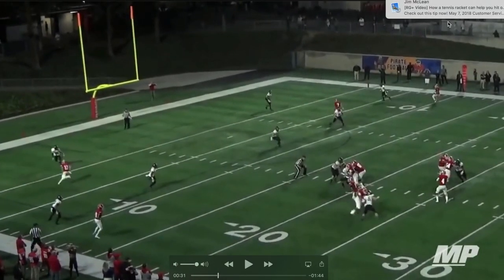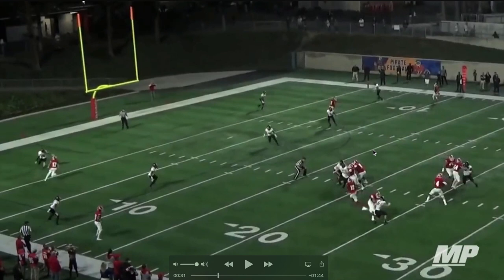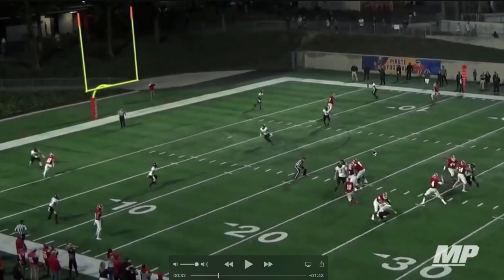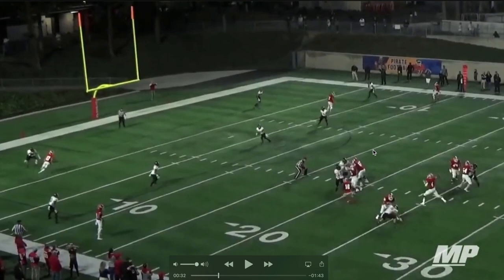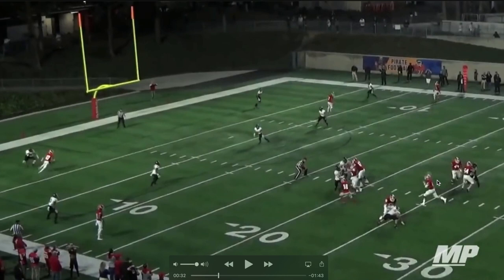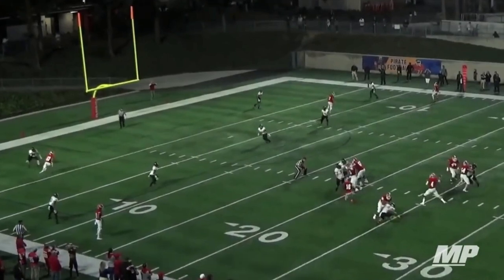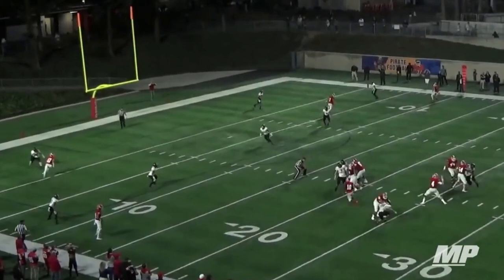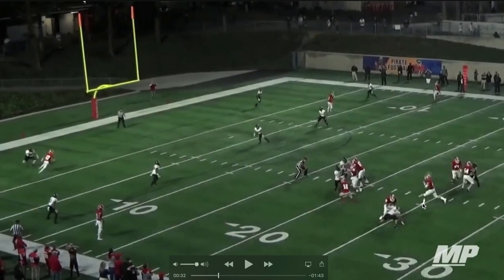Ryan Hilinski Throwing Breakdown | Highschool Quarterback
We haven’t been doing many Highschool Quarterbacks but Ryan Hilinski was a recommendation we had to look into. He’s a QB from Orange Lutheran who is 6’3 and 218 lbs. They say he is one of the best pocket passing Quarterbacks in the Nation, so let's check out some of his strengths and weaknesses.